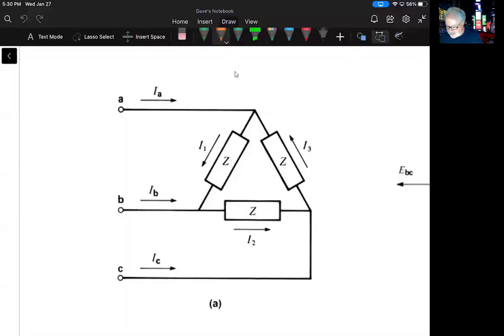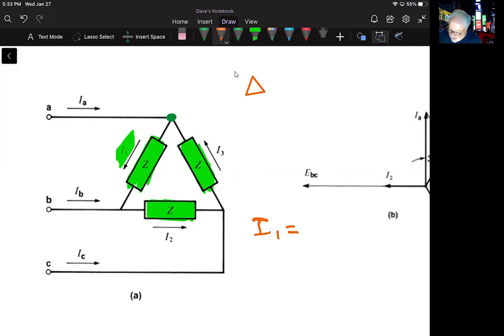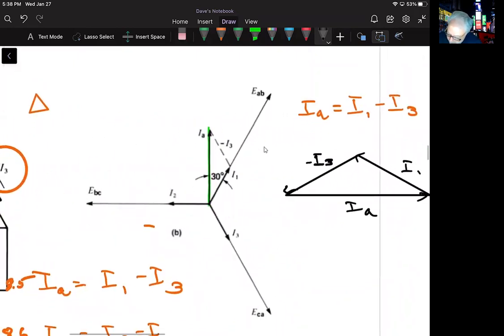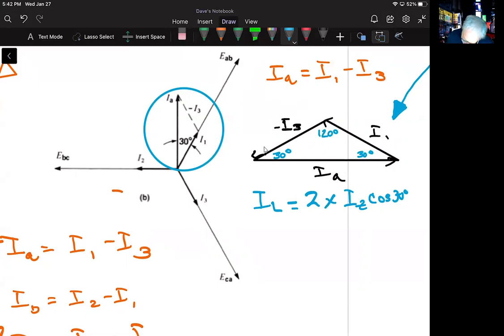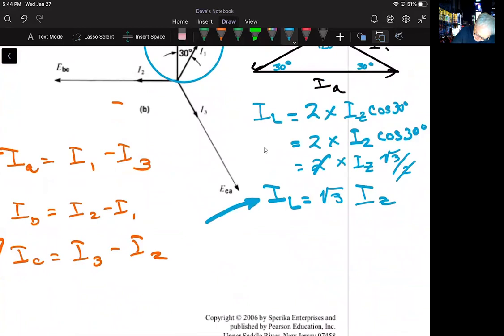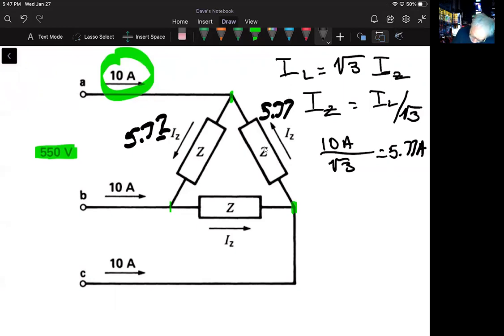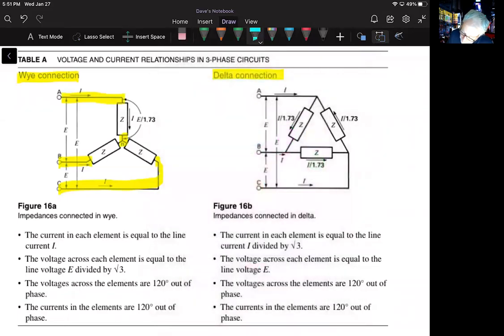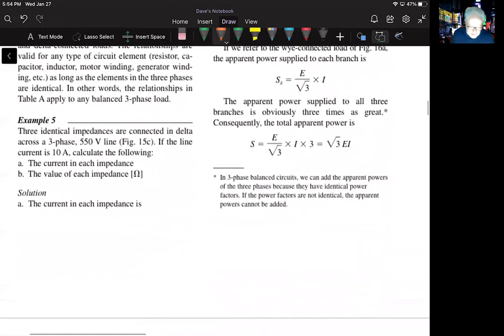CH.8_Wildi_Sect.8.10_Delta Connection